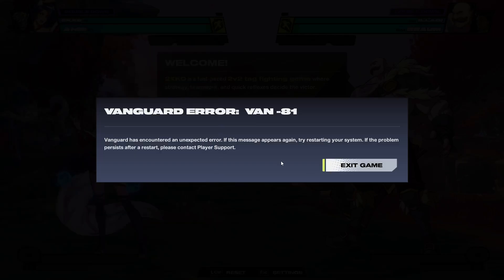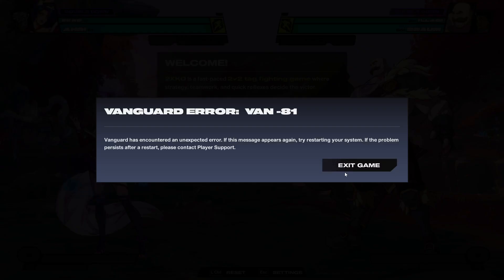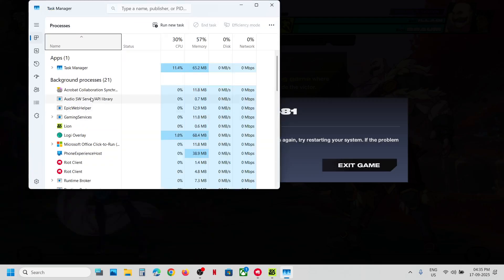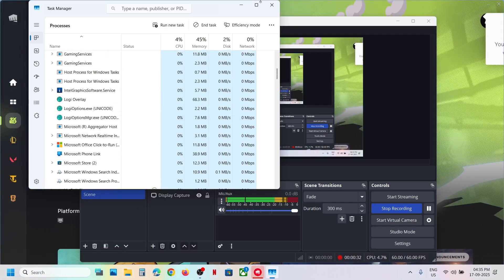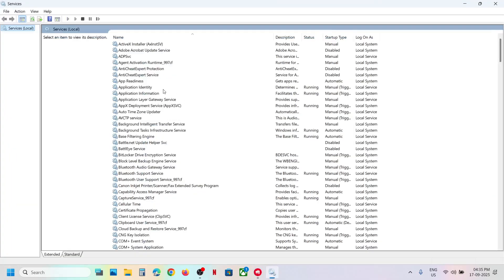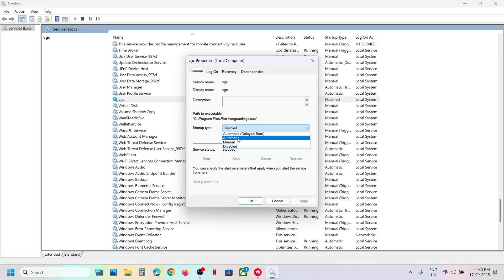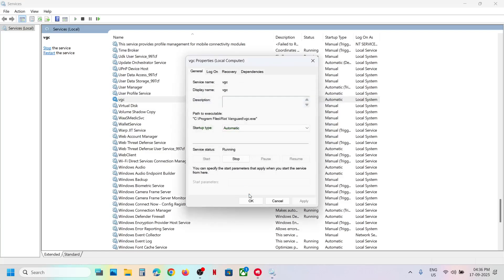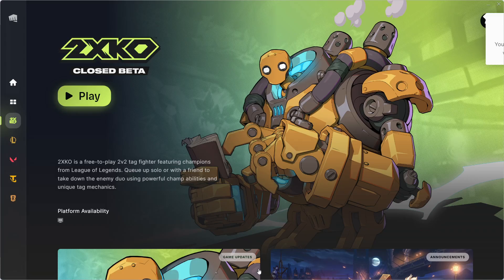Fix 2XKO VANGUARD ERROR VAN-81 On PC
Steps to Fix 2XKO VANGUARD ERROR VAN-81 On PC